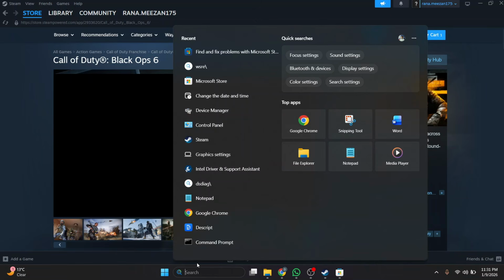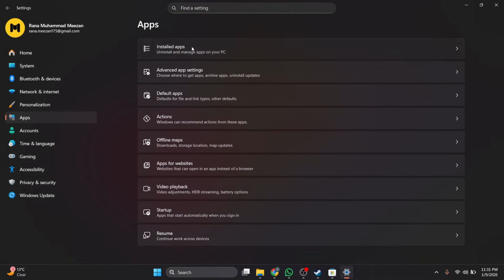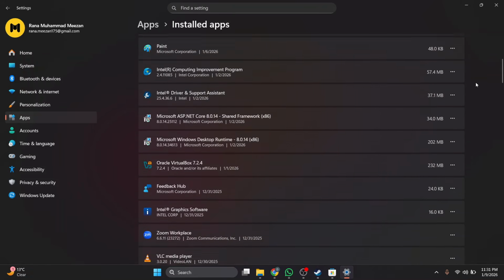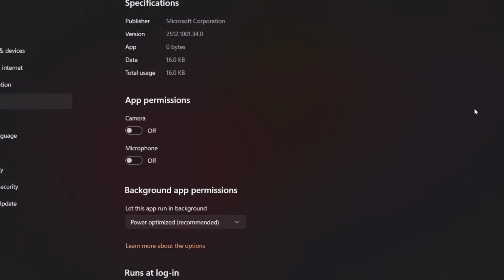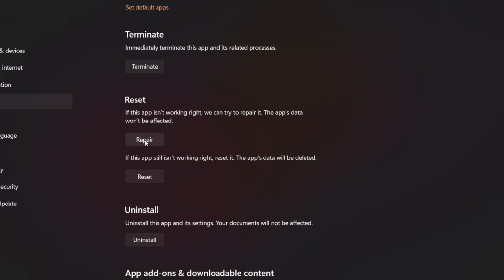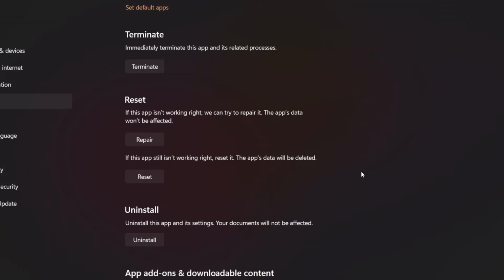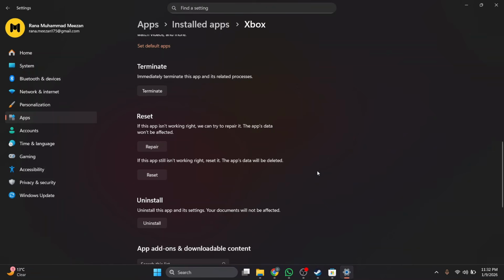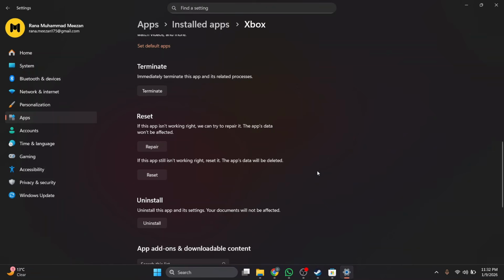Fix Error Code 0xFFFFFE in Call of Duty Black Ops 6 (Step-by-Step Guide)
Running into Error Code 0xFFFFFE or "The game has crashed" error in Call of Duty Black Ops 6 on PC? 🎮 This step-by-step tutorial shows you how to fix the issue quickly, especially if it happens during updates or on launch using the Xbox app.

By repairing or resetting the game through Windows app settings and applying a few important system checks, you can stop the crashes and get back into the game smoothly.

✅ Fix Call of Duty Black Ops 6 error code 0xFFFFFE
✅ Access Advanced Options for apps in Windows
✅ Repair Black Ops 6 without losing game data
✅ Reset the game to resolve persistent crashes
✅ Prevent future crashes with simple system checks

⏳ Timestamps
⏱ 00:00 – Introduction to error code 0xFFFFFE
⏱ 00:25 – Open Apps and Installed Apps in Windows
⏱ 00:37 – Access Advanced Options for Call of Duty
⏱ 00:48 – Repair the game safely
⏱ 01:09 – Reset the game and apply final tips

📌 Summary
This tutorial helps you fix the Call of Duty Black Ops 6 error code 0xFFFFFE by using the Repair and Reset options in Windows app settings. Following these steps can resolve update issues, launch crashes, and restore stable gameplay on PC.